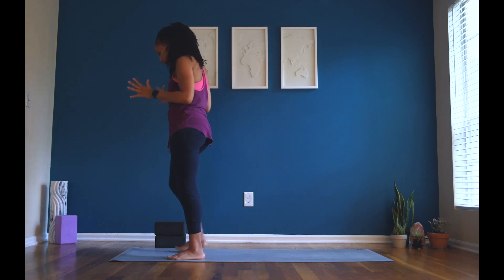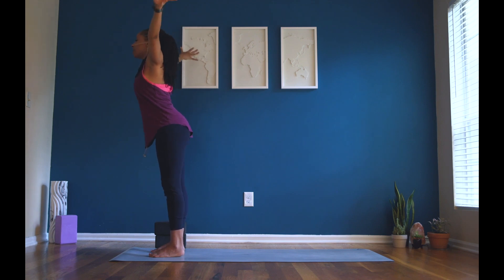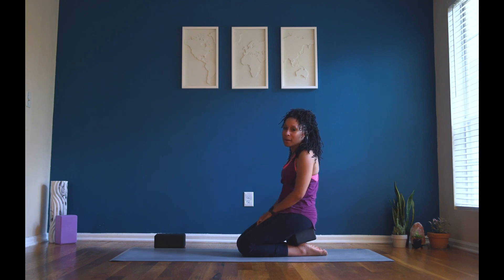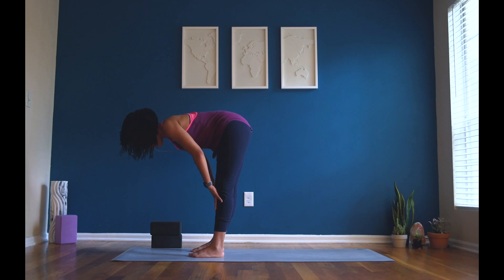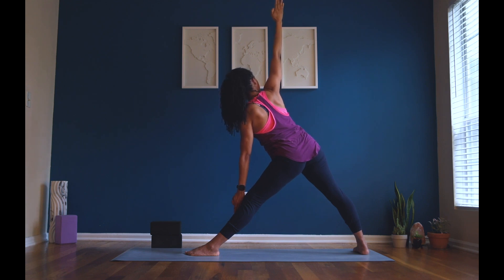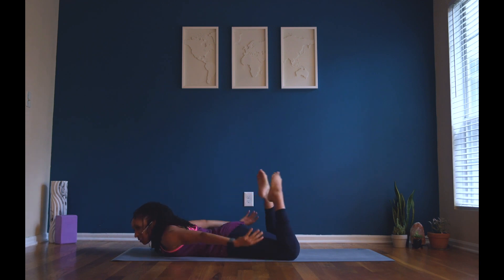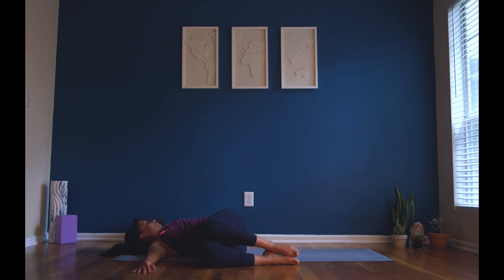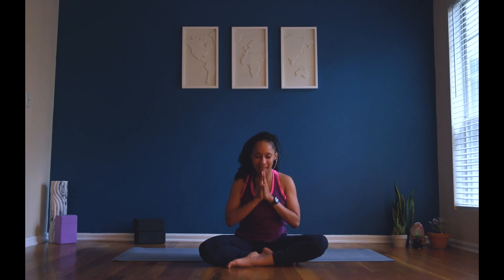Kids Yoga Adventure: The Power of Yoga Affirmations, a Journey of Self-Discovery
Get ready for an unforgettable Yoga Adventure Time! Come along with us as we explore new and exciting landscapes, like the ocean, the jungle, and even outer space. Each environment has its own set of fun and interactive yoga poses that will have your kids excited to join in.

Our certified yoga instructor will guide your kids through a journey of imagination and adventure with storytelling and interactive games that will make the yoga experience more fun and engaging. Your kids will learn yoga poses like "flying through space", "swimming in the ocean" and many more.

With Yoga Adventure Time, kids will improve their flexibility, balance, and strength while having fun and exploring new worlds. This class is perfect for kids of all ages, and is a great way to promote healthy movement, creativity, and concentration.

Don't wait any longer, press play and join us on this unforgettable Yoga Adventure Time! Click the play button now and start your adventure today!"

This description focuses on the adventure and imagination element of the yoga class, which is easy to imagine for children. It also highlights the interactive elements of the class, which will keep kids engaged and excited. It makes sure to mention the benefits of the class, such as improving flexibility, balance and strength. Additionally, it mentions that the class is suitable for kids of all ages and that it promotes creativity, which is a key factor for children.